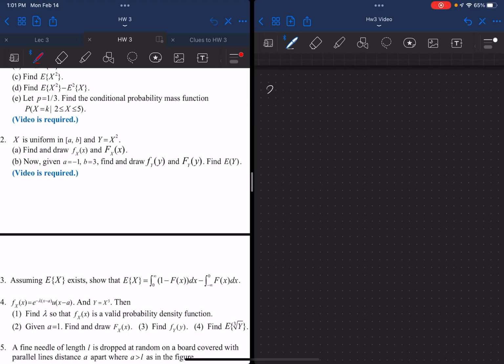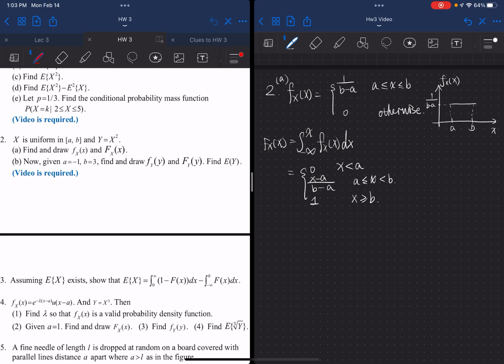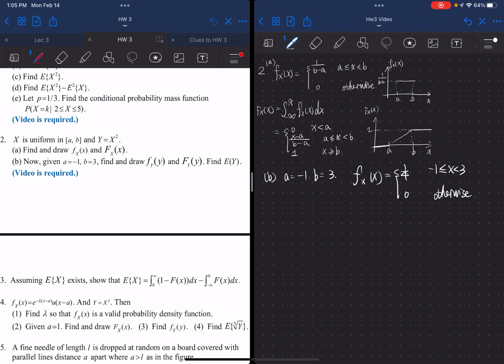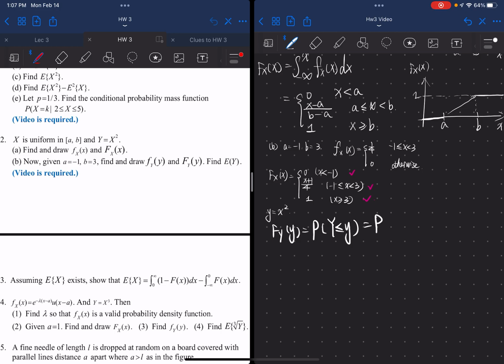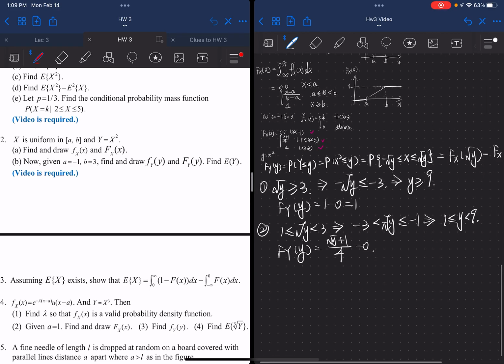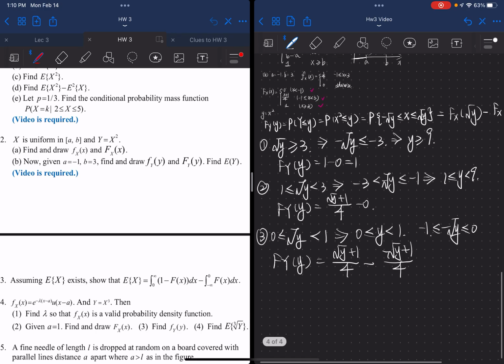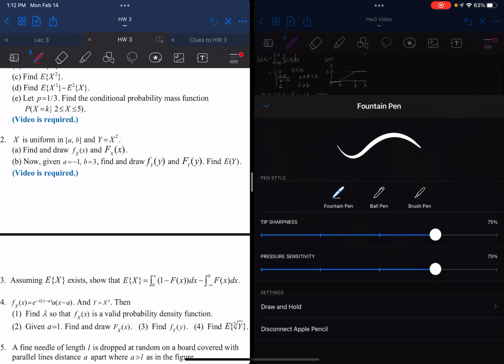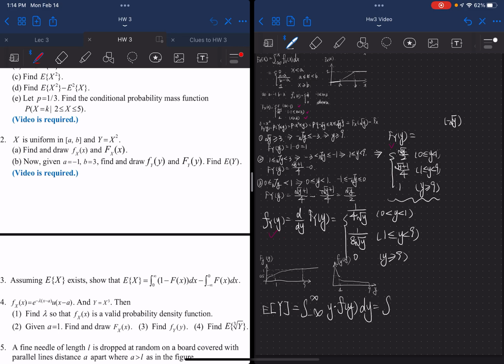Hw 3. 2.